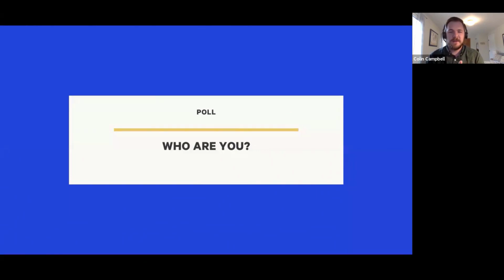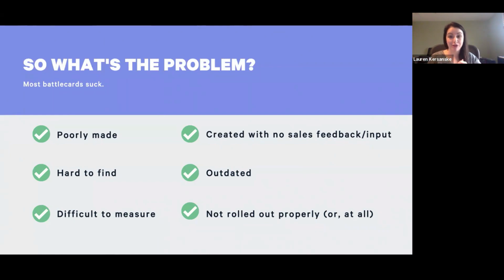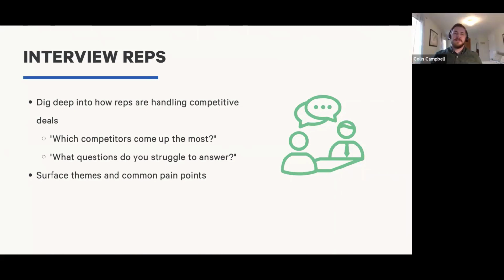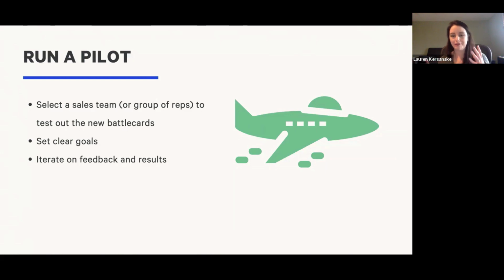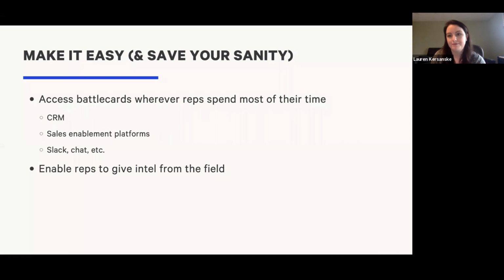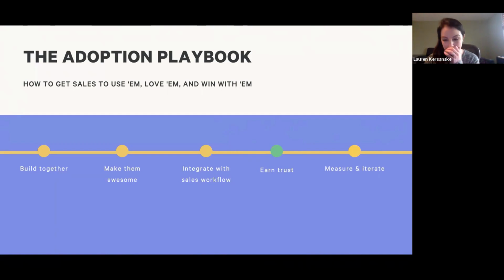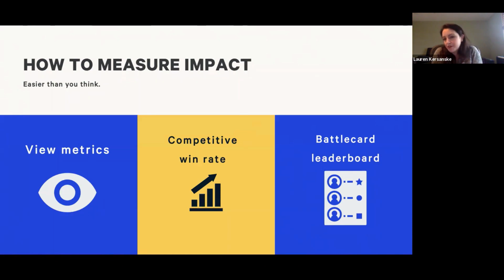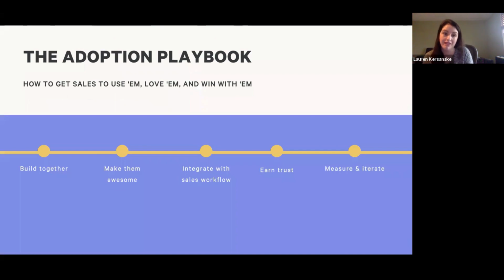Battlecard Adoption Playbook: How to Make Battlecards Salespeople Will LOVE to Use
Battlecards can be an essential tool, but most battlecards wither away and go unused. Why? Because they are constantly out of date, they're hard to find, and you can never tell if they're effective or not.

In this webinar, we’ll walk through a playbook that will show you a path to 100% Battlecard adoption, helping reps win their competitive deals, and improve the overall win rate by 50% or more.